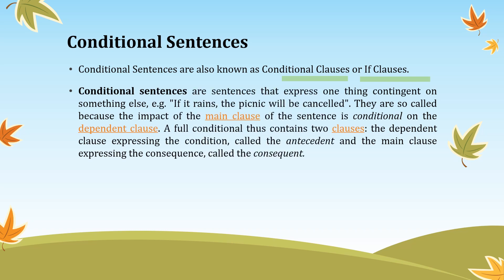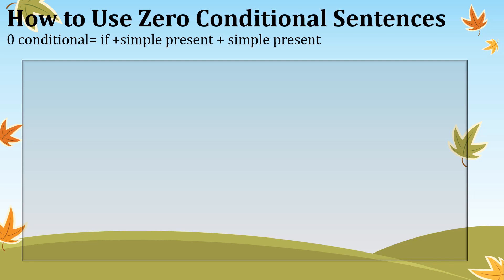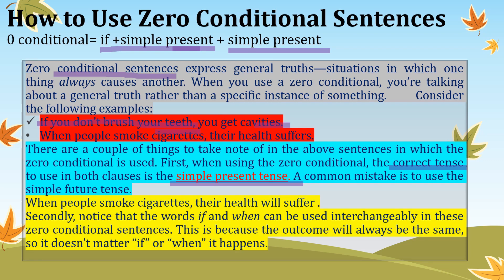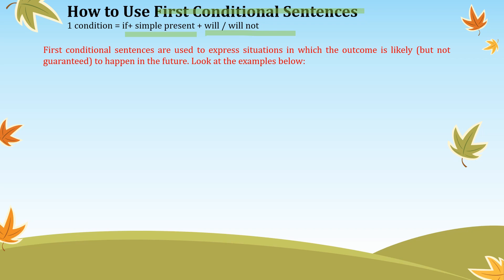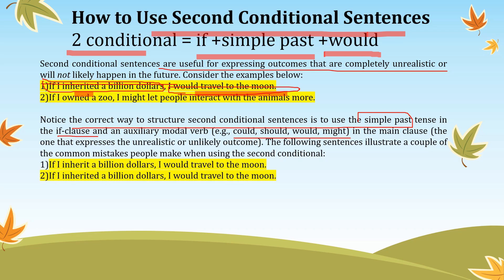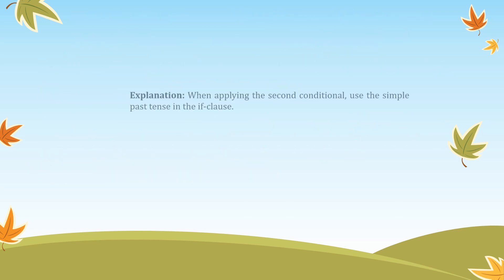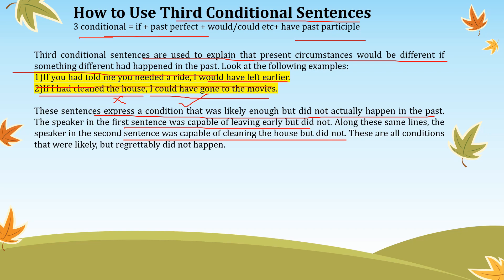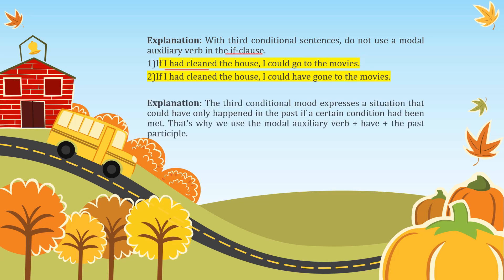Conditional sentences and its types|| if clauses / sentences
if or conditional sentences / if clauses are always very complex but we have discussed in a very easy way in Pashto
zero conditional sentences
first conditional sentences
second conditional sentences
third conditional sentences
grammar grammar,
grammar computer
a grammar of English tongue,
be grammar,
grammar English,
grammar English basic
Pashto,